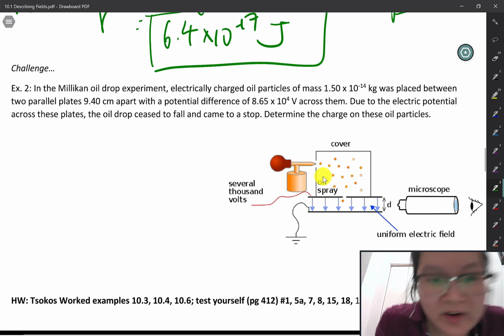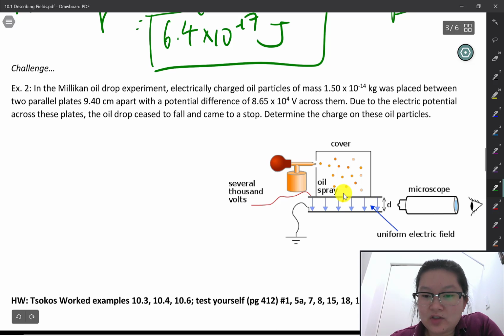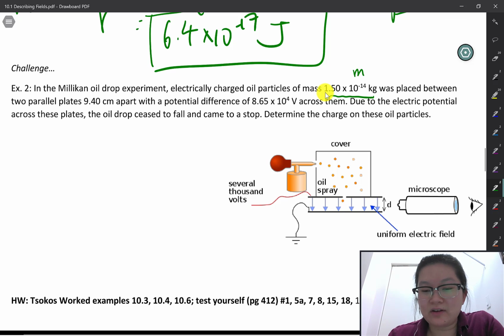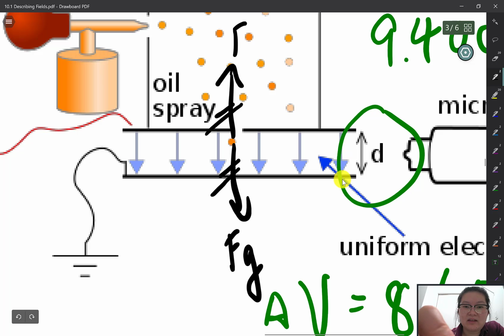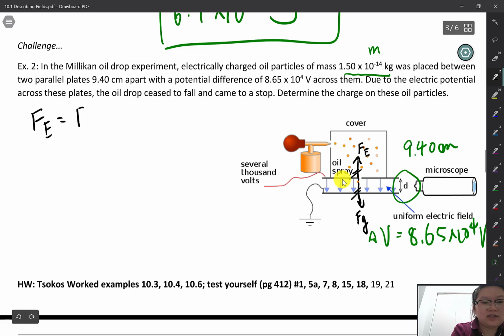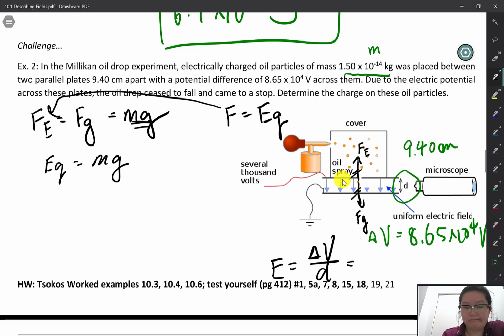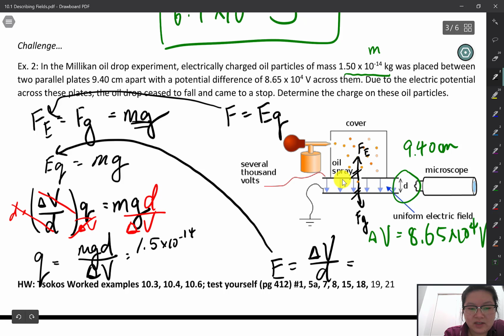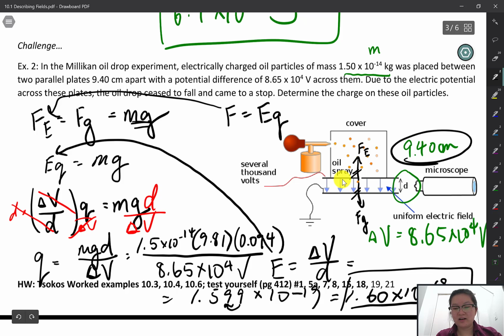10.1 Describing Fields Millikan oil drop example 2